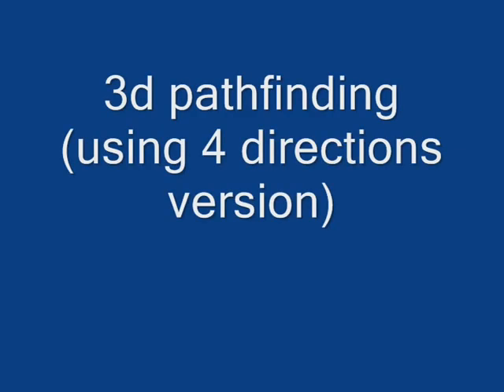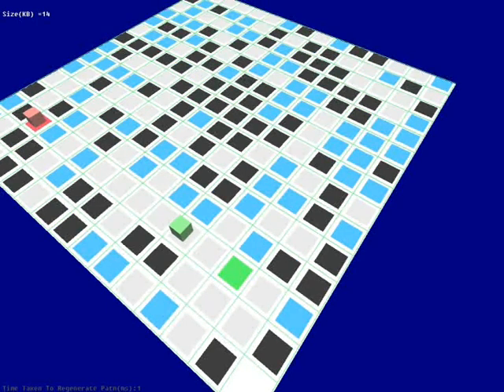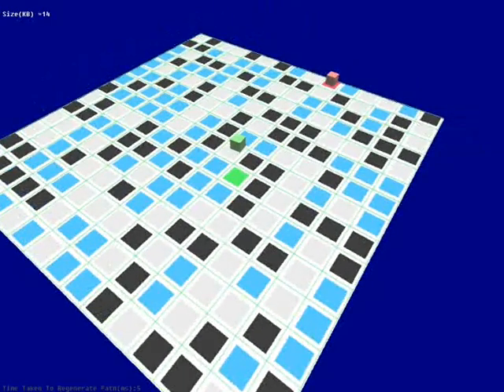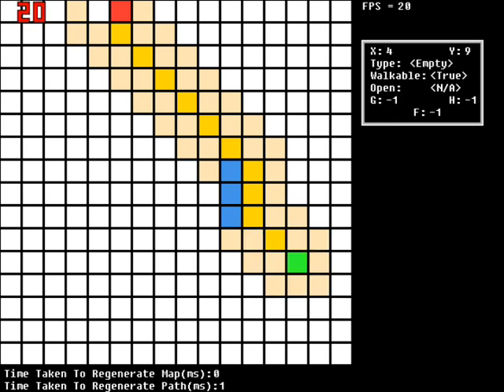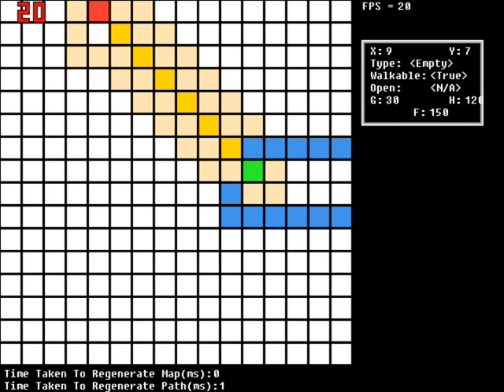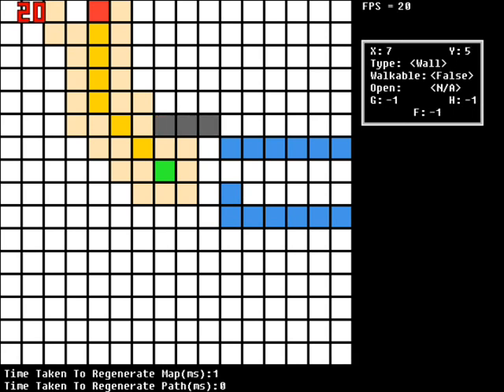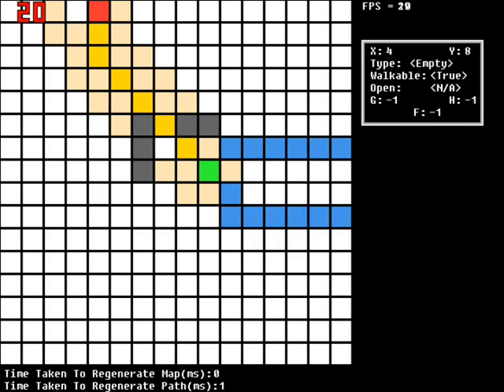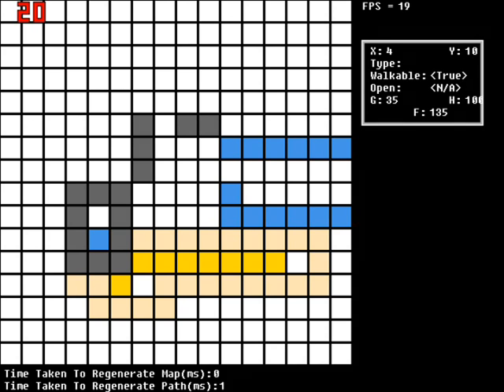2d/3d Pathfinding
uses A* algorithm